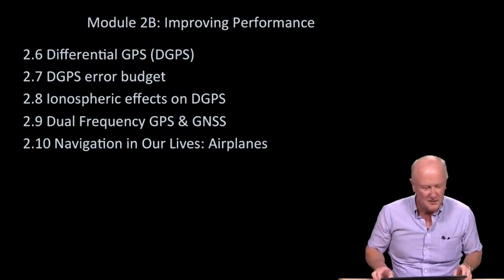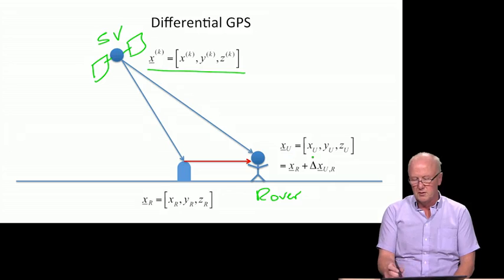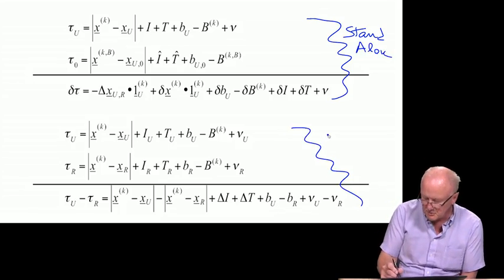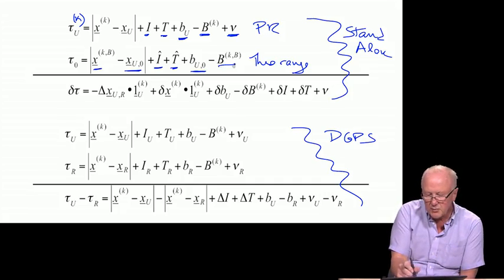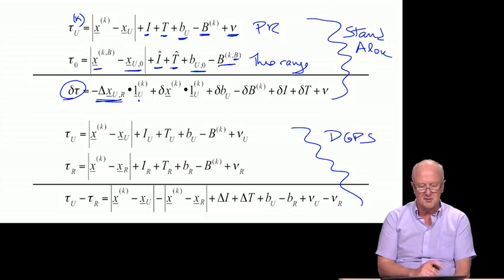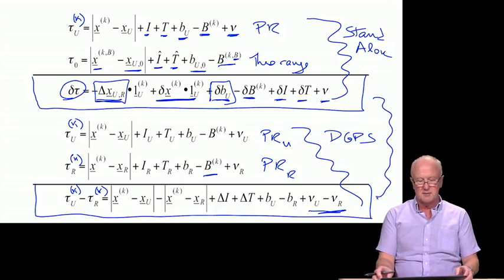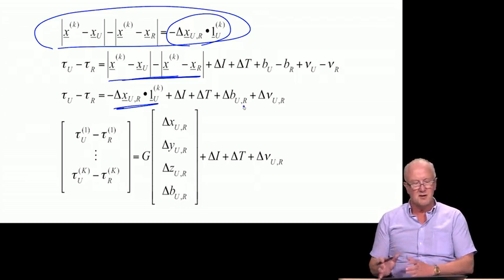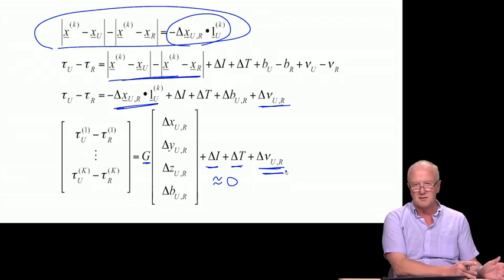2.6 - Differential GPS DGPS